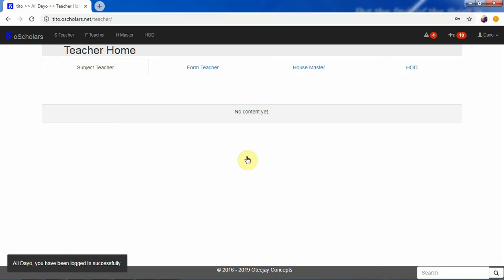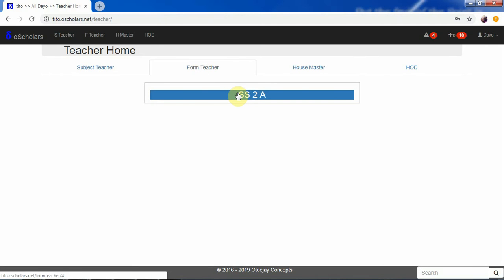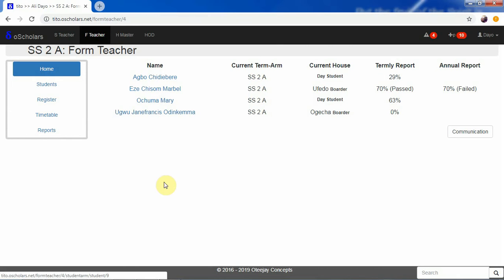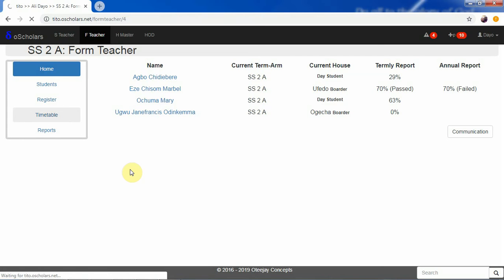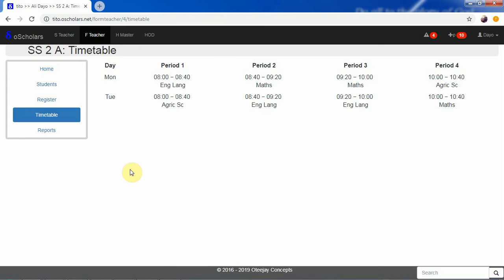03 - 18 - [FT] Timetable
The form teacher has access to the timetable of his/her class on the application as drafted by the management. This video shows how this is achieved.